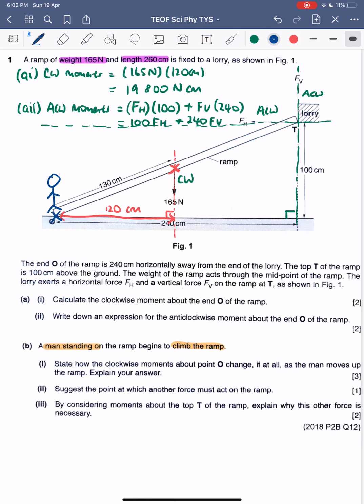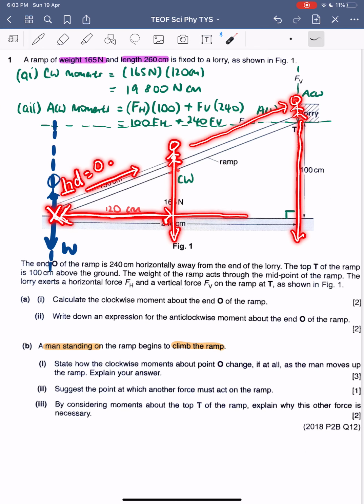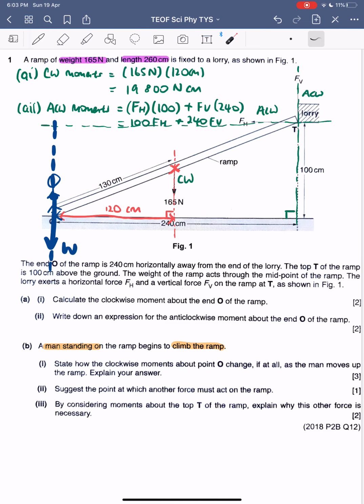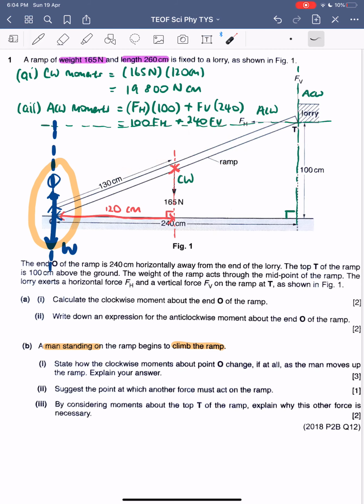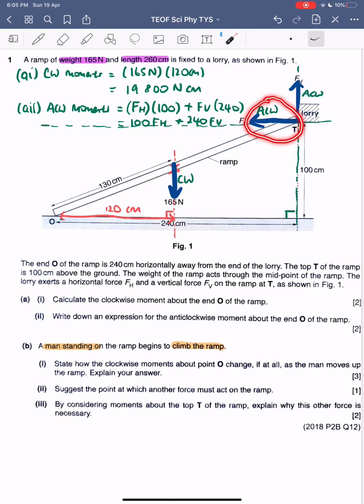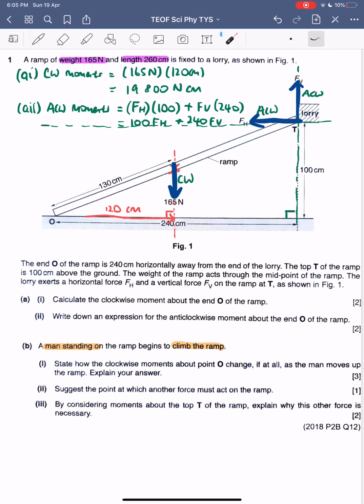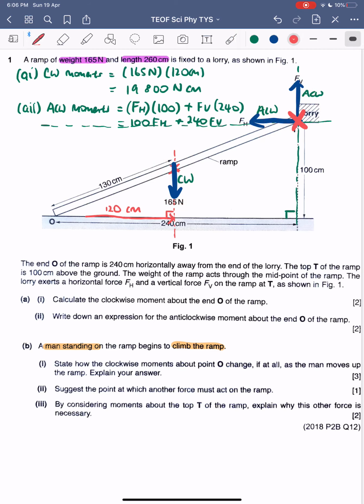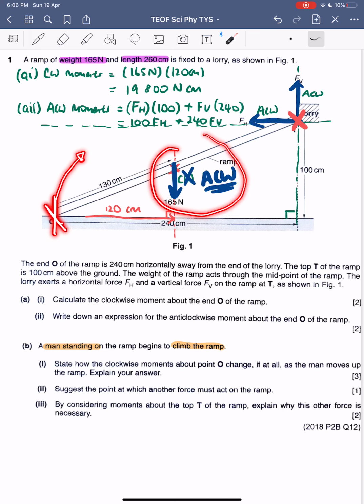2020 SciPhy TYS TEOF P2 SB Q1b